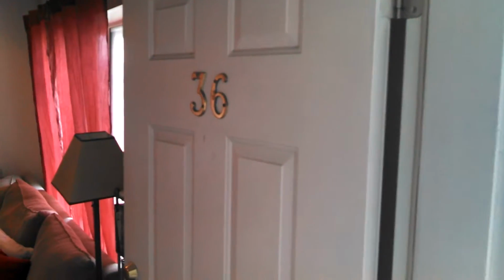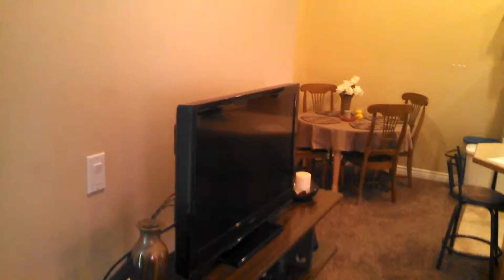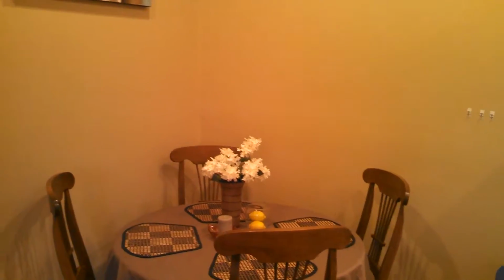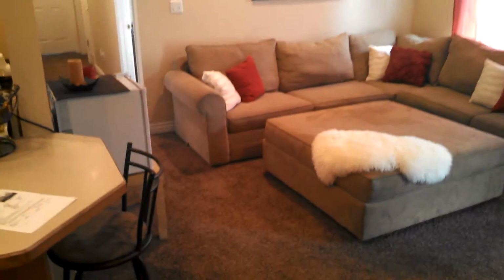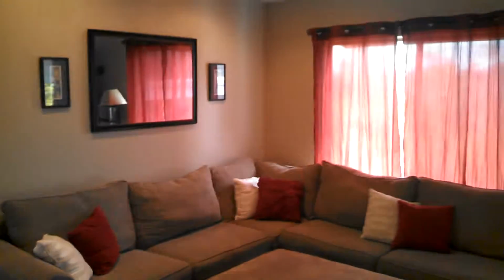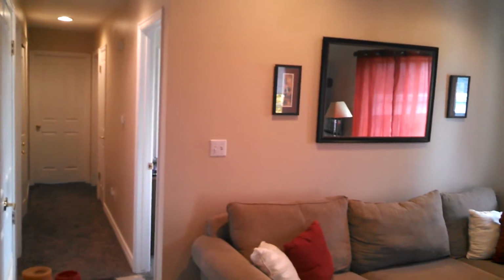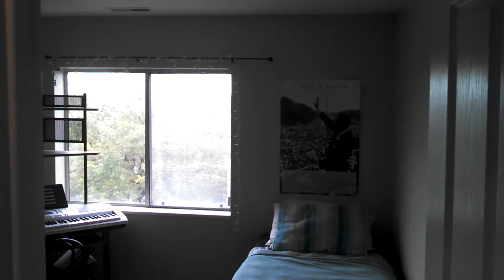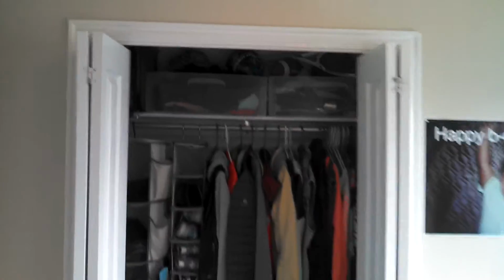1533 N Riverside Ave no 36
Ask price: $126,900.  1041 sq ft. 3 bed 2 bath.  HOA $130/mth covers water, sewer, trash, insurance, cable.  1 carport parking.  Built 1993, effective yr built 2006.  All appliances included.  BYU approved for women.  5 DOM.